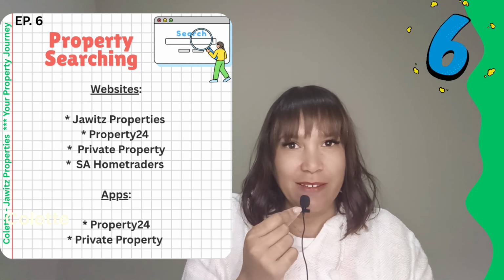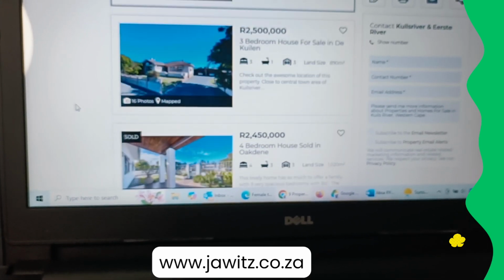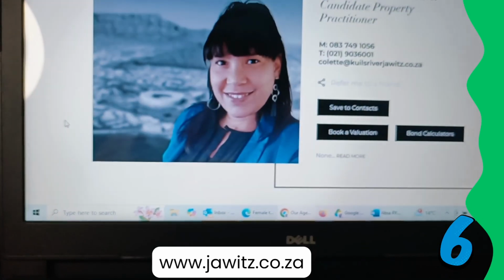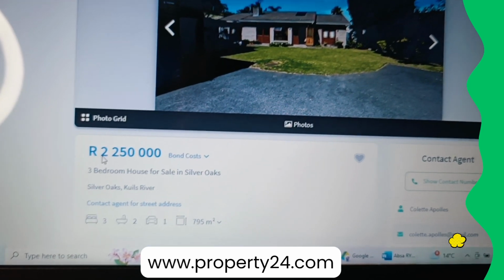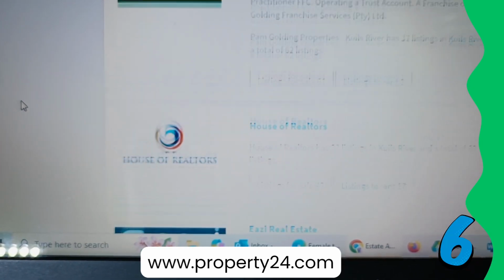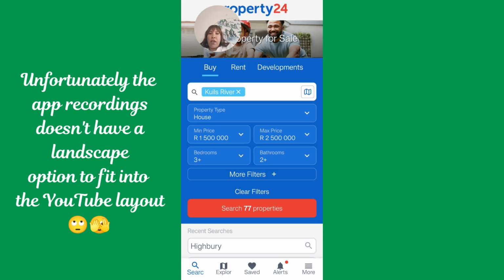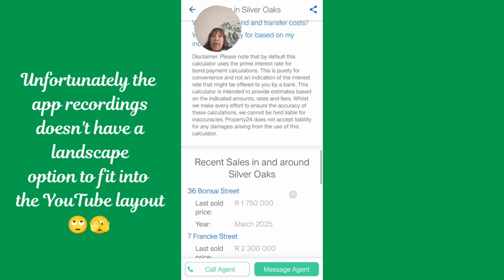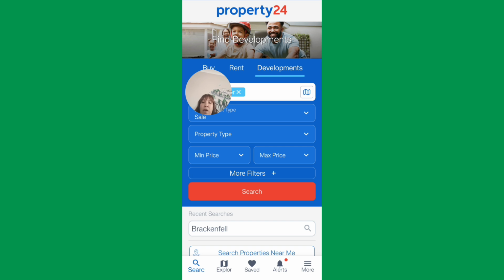Ep6- Searching Websites & Apps 📢 Giveaway Announcement 📢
Today explains the various search websites and apps as well as the Giveaway 😃🏆🎫🎟️